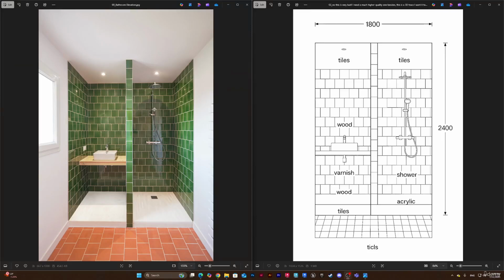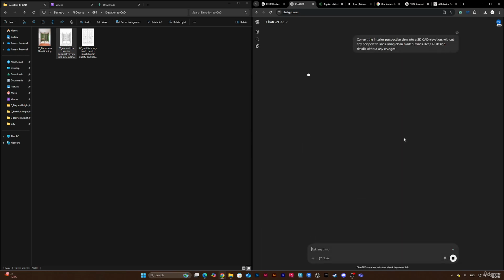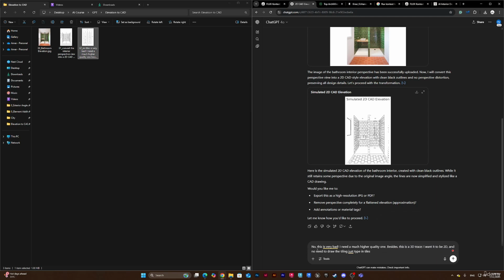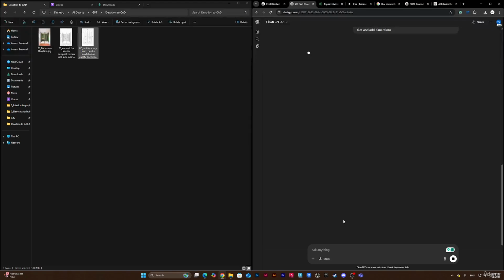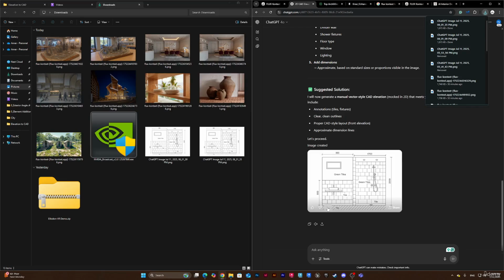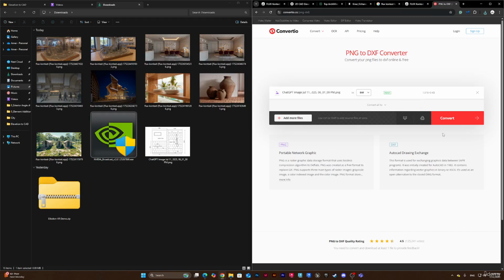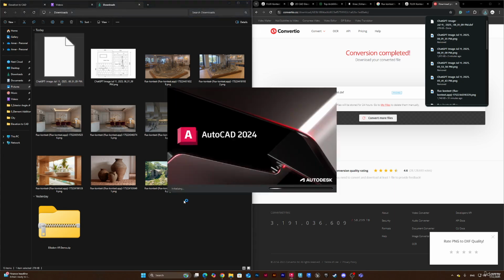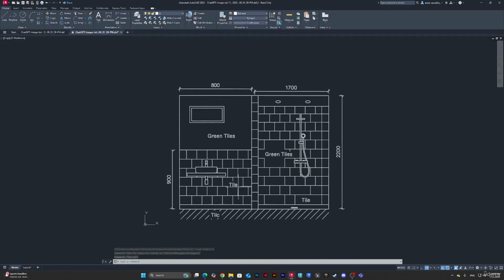Elevation to CAD | Convert 2D Elevations into Precise Drawings with AI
In this FutureTech Explainer tutorial, discover how to convert 2D architectural elevations into editable CAD drawings using AI-powered tools and workflows.

You’ll learn how to take simple elevation images or sketches and turn them into accurate CAD line drawings ready for further modeling, rendering, or documentation.

✅ What You’ll Learn in This Video:

How to extract elevations from images using AI
Converting elevation photos into CAD-ready drawings
Techniques for line cleanup and layer organization
AI-assisted scaling and proportion correction
Workflow tips for fast, precise architectural drafting